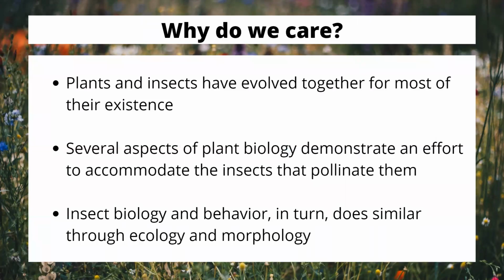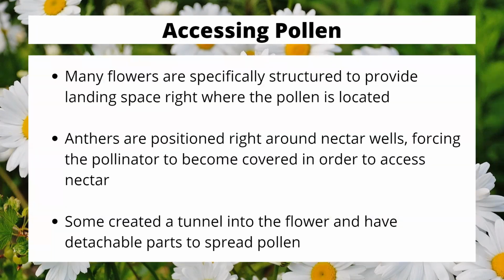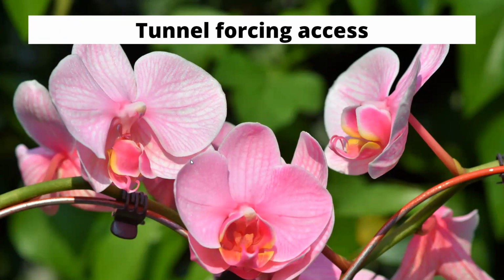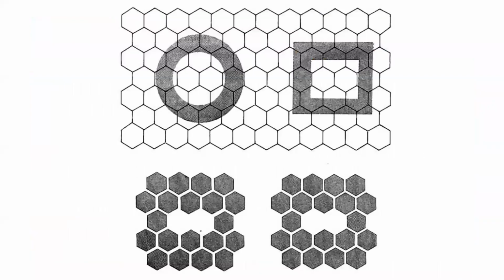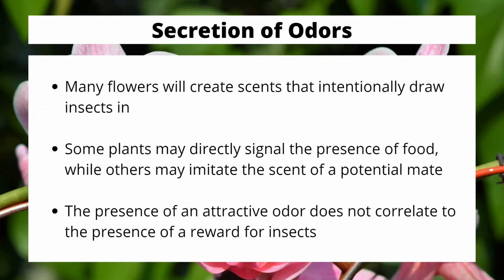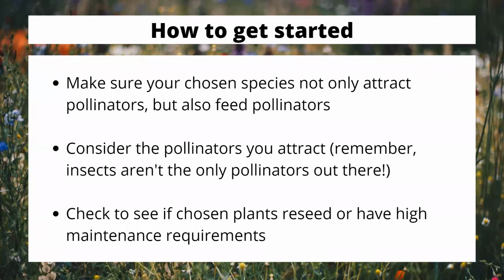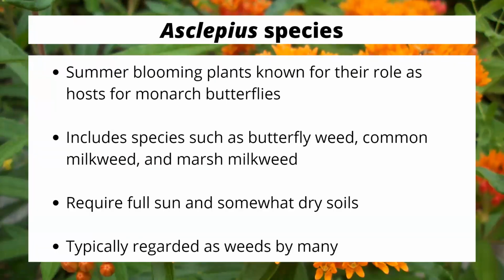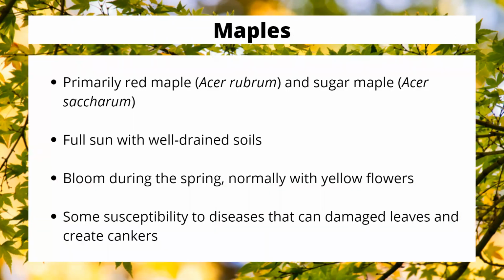Planting with Pollinators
Please consider filling out our survey so we know how we did; look for the QR code at the end!